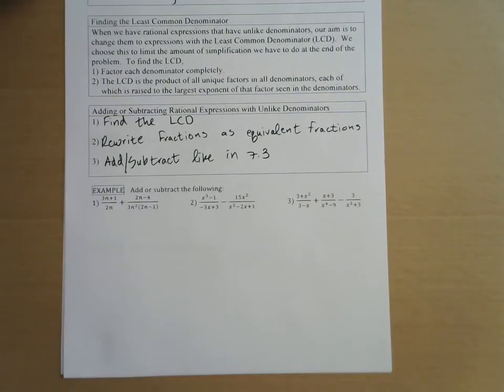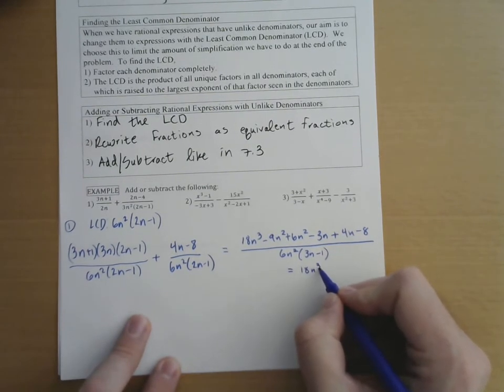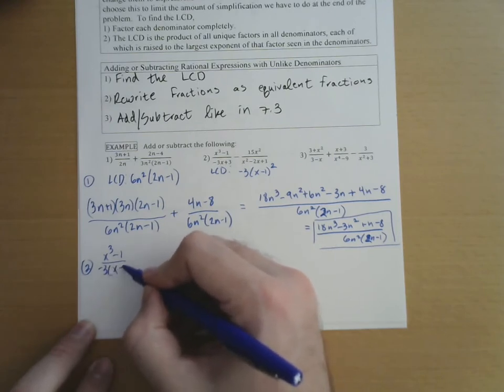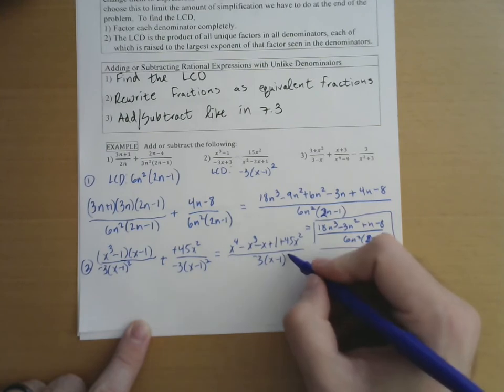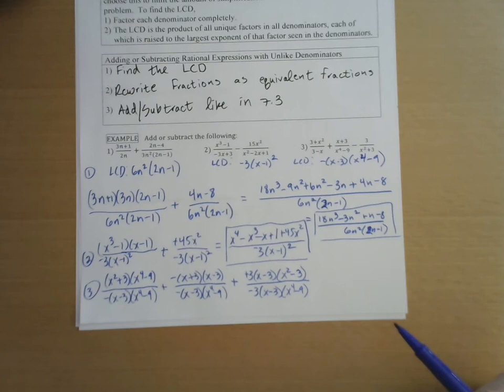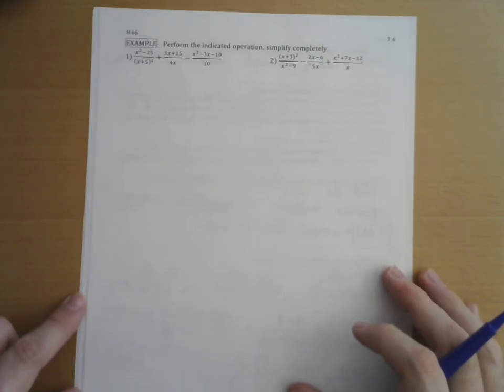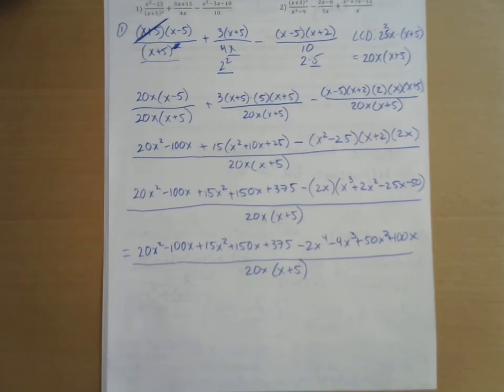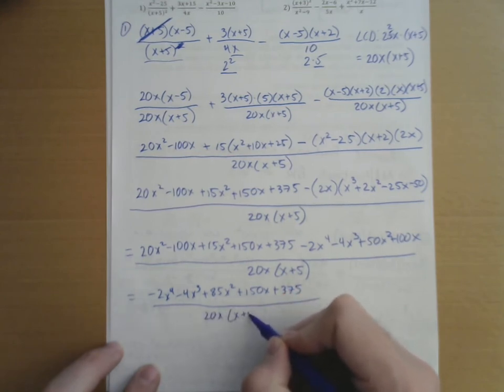M46: 7.4 Rational Functions: Adding and Subtracting II